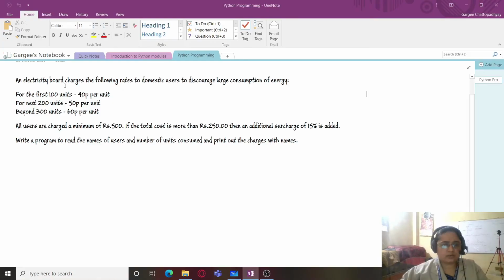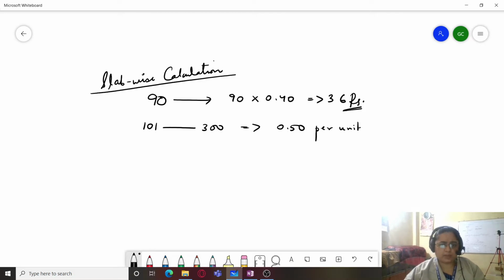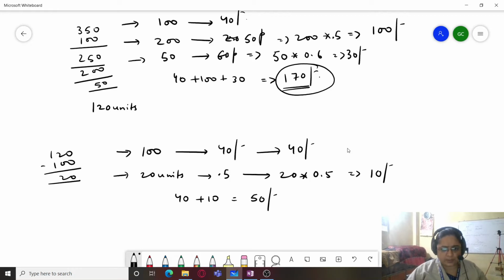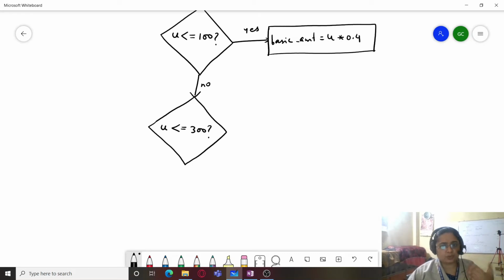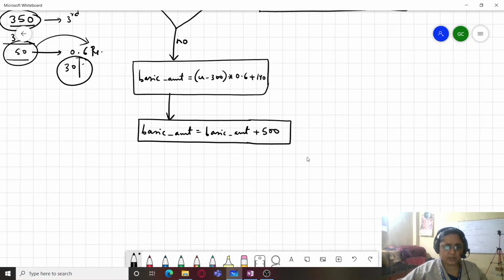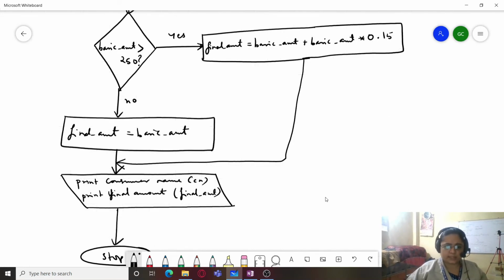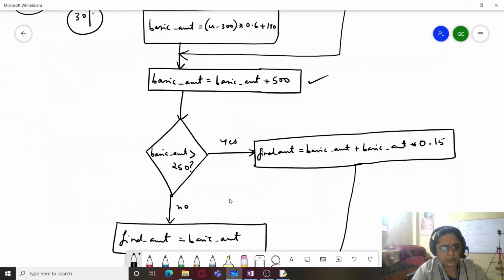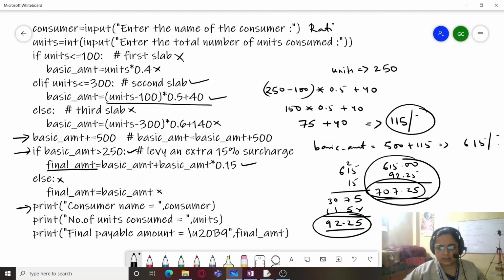CLASS XI | ELECTRICITY BILL CALCULATION PROGRAM | SELECTION STATEMENTS | CONTROL FLOW IN PYTHON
1. How to calculate electricity bill amount?
2. Flowchart with complete logic discussion
3. Coding
4. Execution
5. Dry run